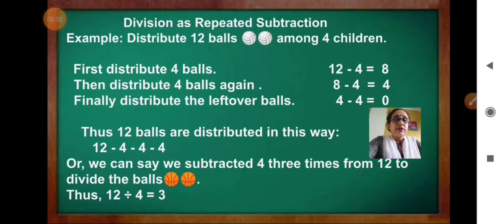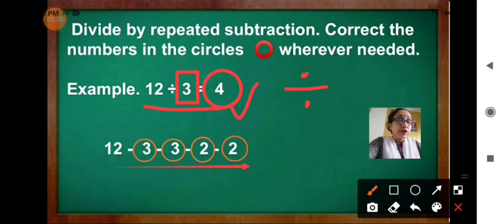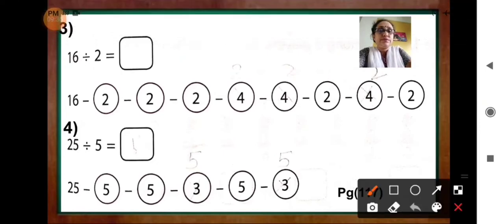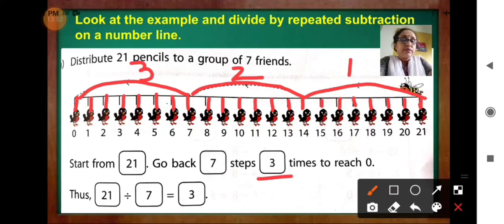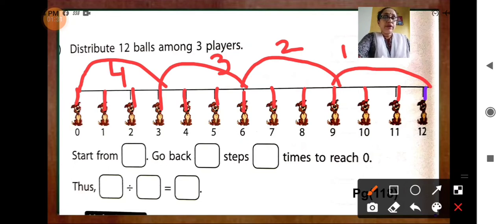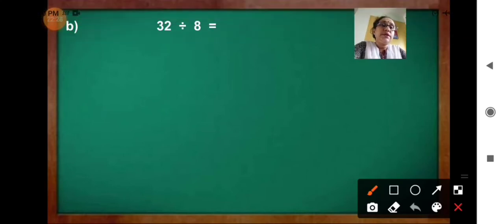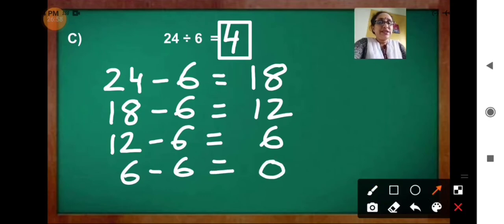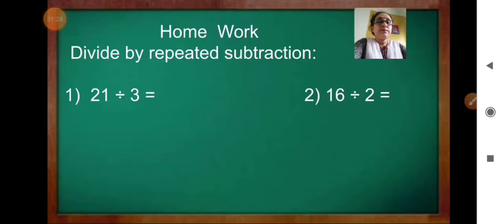Class_2_maths_chapter_no_6_Division_part_2_